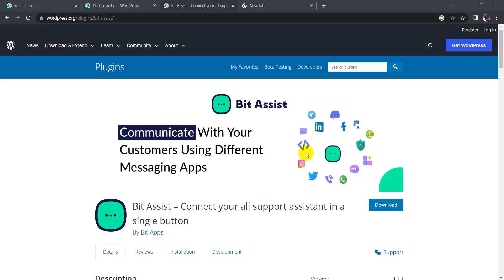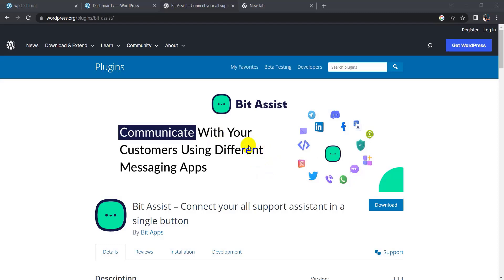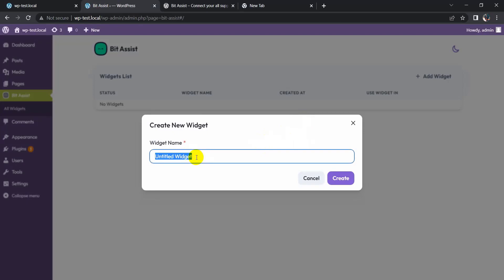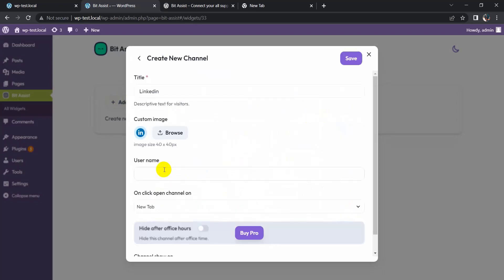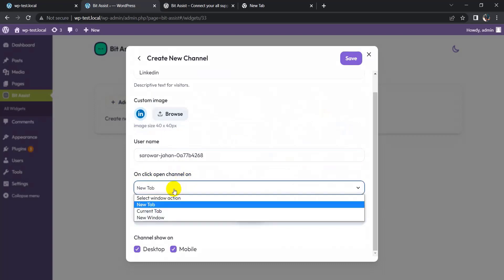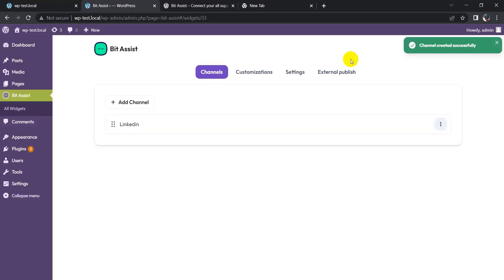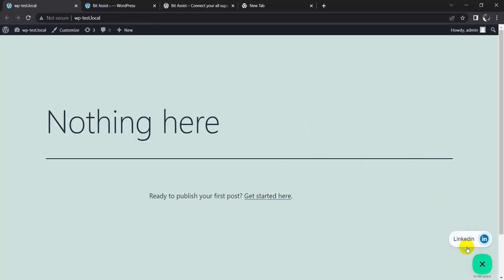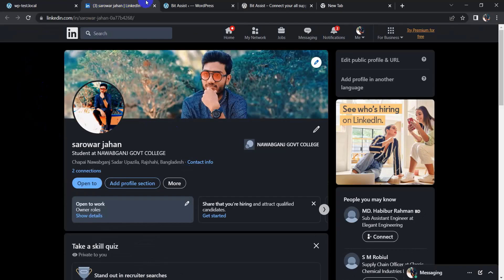How To Add LinkedIn Chat Button On Your WordPress Website Using Bit Assist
In this video we will show you how to add LinkedIn chat and message button on your WordPress website. For this we will use Bit Assist WordPress plugin. Bit Assist helps you to connect 20+ social media software on your website.

✔ AVAILABLE CHANNELS:
1.
2.
4.
7.
9.
19.
27.

Join us in mastering the art of seamless Chat Button integration! 👍